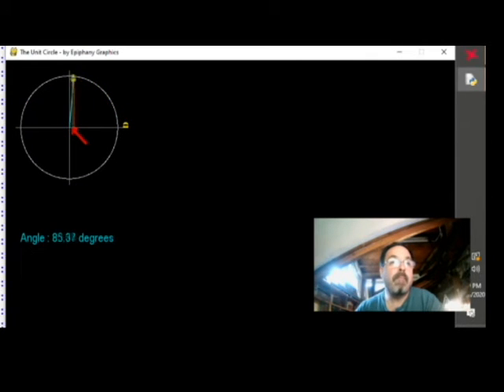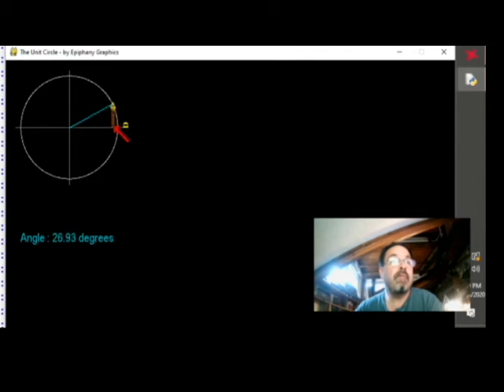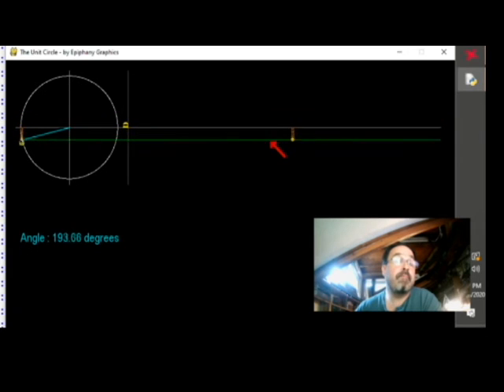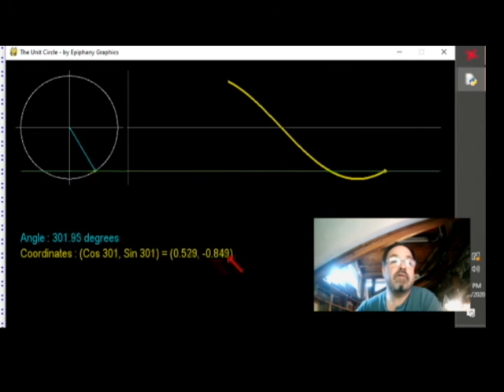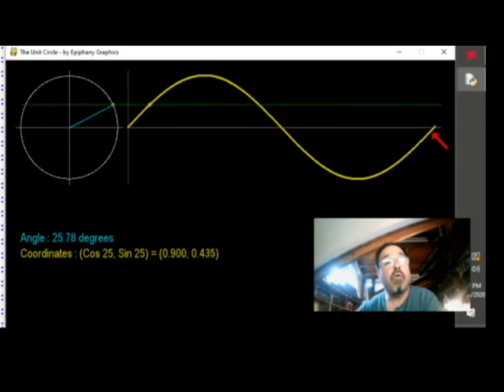VLSos Graph of Sine Animation